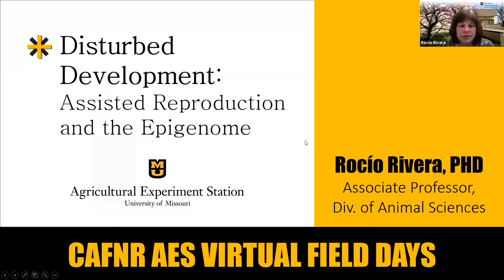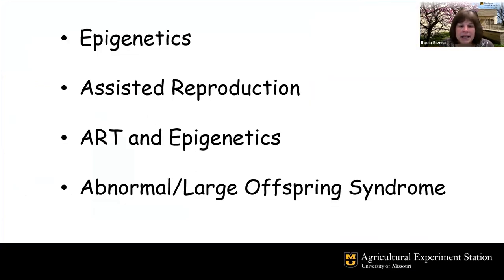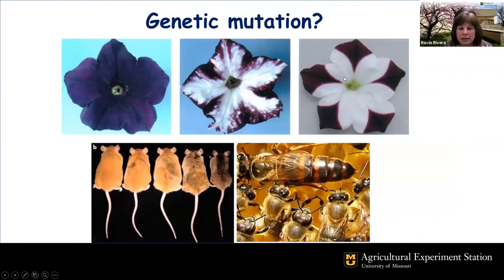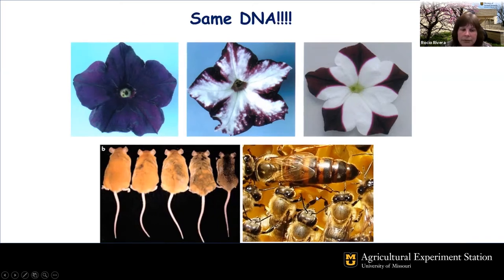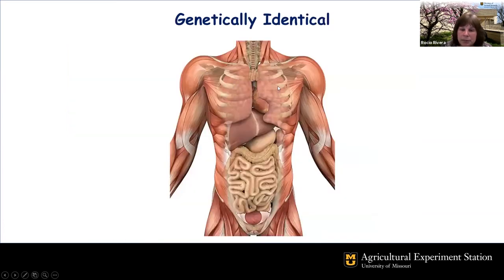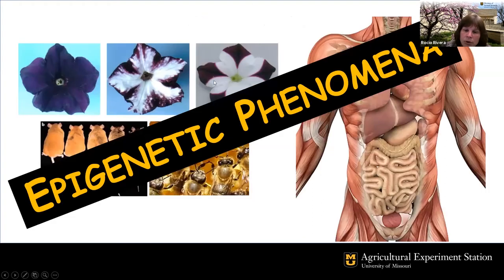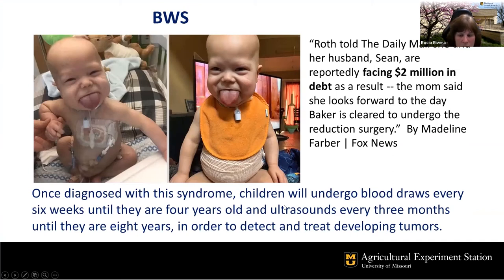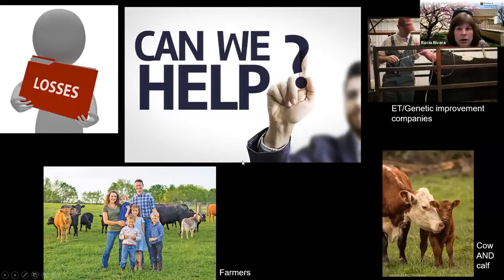Disturbed Development: Assisted Reproduction and the Epigenome - Rocío Rivera